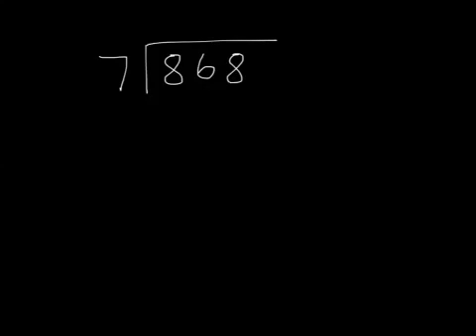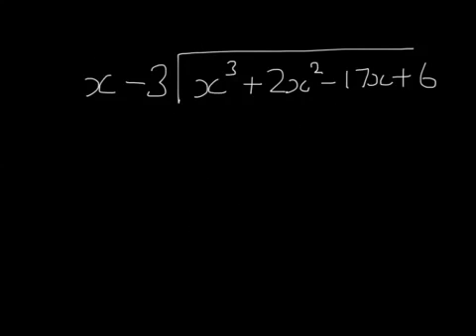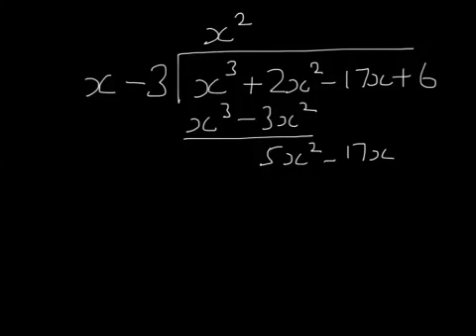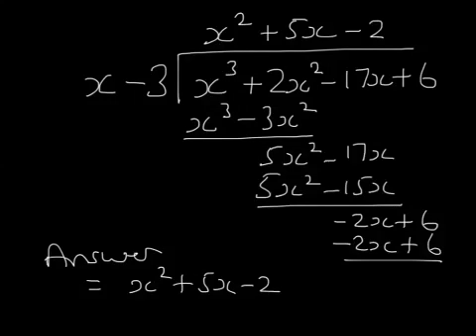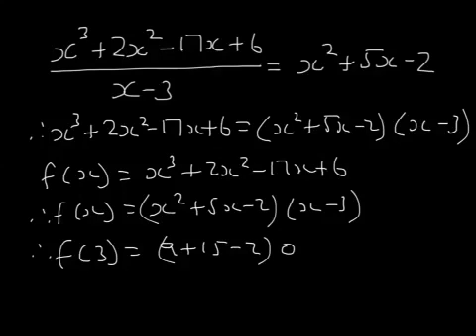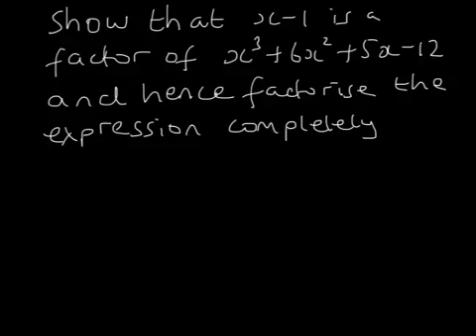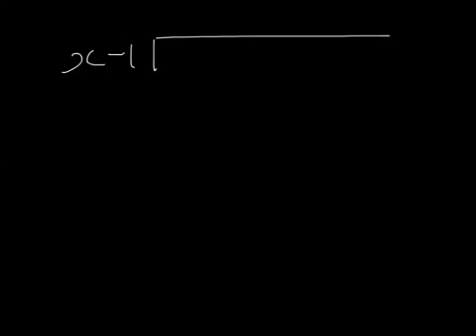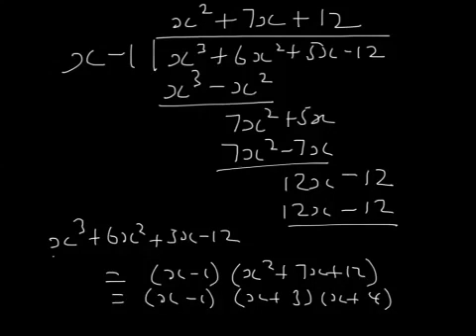Factor Theorem and Algebraic Division